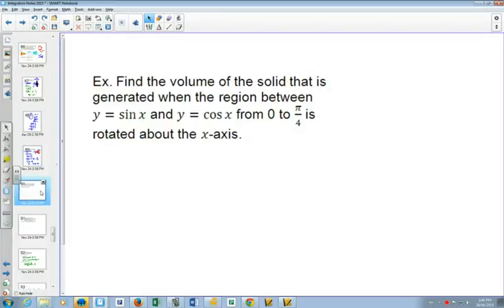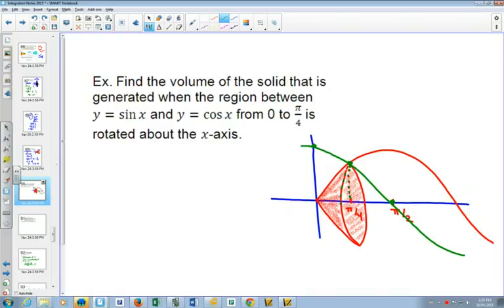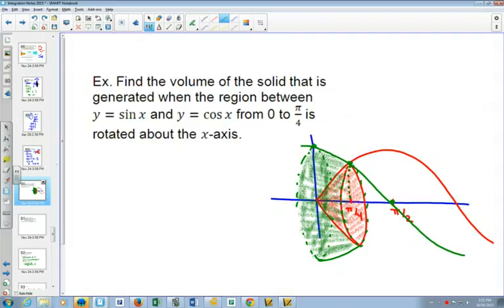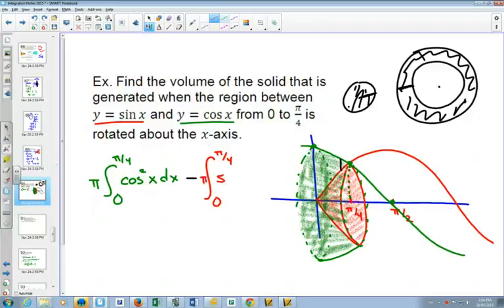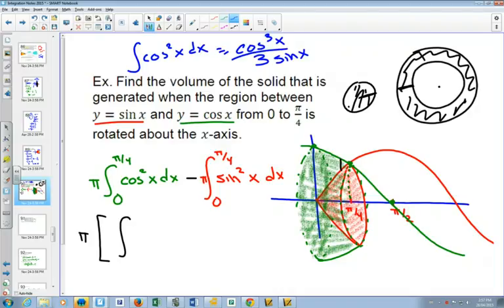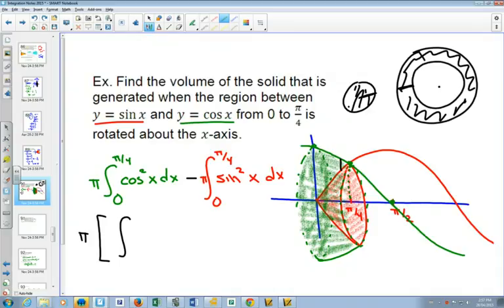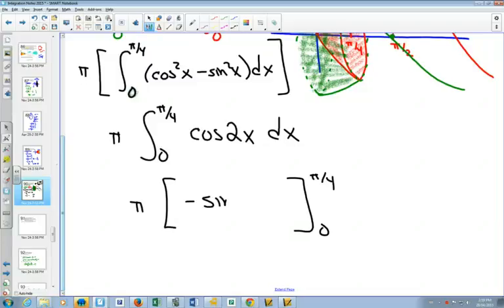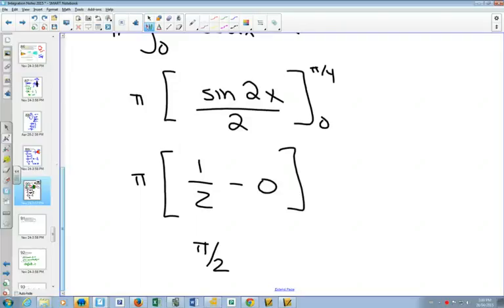45S Volumes of Revolution Example 3